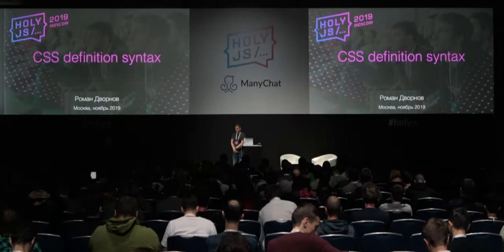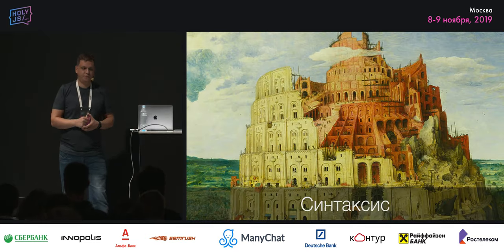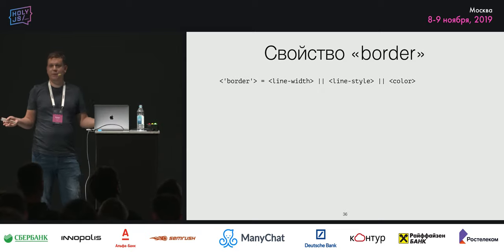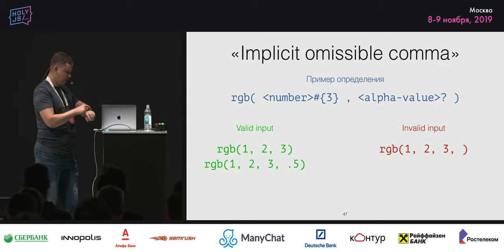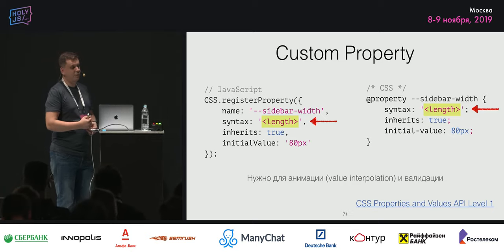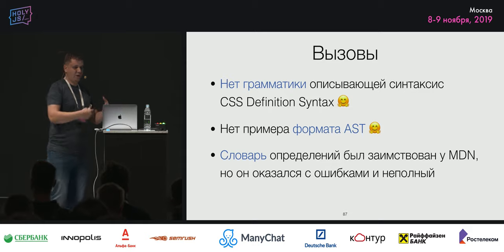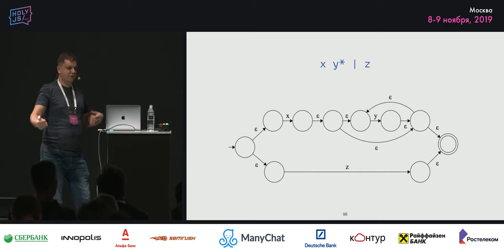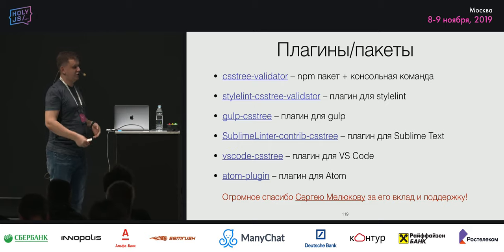Роман Дворнов — CSS definition syntax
Ближайшая конференция — HolyJS 2024 Autumn, 7 ноября (online), 14–15 ноября (Санкт-Петербург + трансляция).
. . CSS – один из немногих языков, в котором используется свой внутренний язык для описания своего синтаксиса — definition syntax. Этот «язык» используется во всех CSS спецификациях. «Ну, и что?» — можете подумать вы, — «Я все равно не читаю спеки, я и так знаю CSS». Всё может и так, но в нашу жизнь не так давно пришли Custom Properties, а потом встал вопрос, что нужно как-то описывать синтаксис их значений, иначе, например, анимация не работает. И что придумали использовать для этого? Definition syntax! А еще CSS Houdini на подходе, его уже можно использовать, хоть и с оговорками, а также Paint Worklet, принимающий на вход параметры, которые описываются в definition syntax.

Definition syntax на уровне спек с нами давно, но он проникает все больше на прикладной уровень. И знать его точно не будет лишним. А как он работает, что вообще это за синтаксис такой, откуда ноги растут, какие для этого есть инструменты? Об этом и будет доклад, как обычно, с погружением в технические детали и интересными архитектурными решениями.